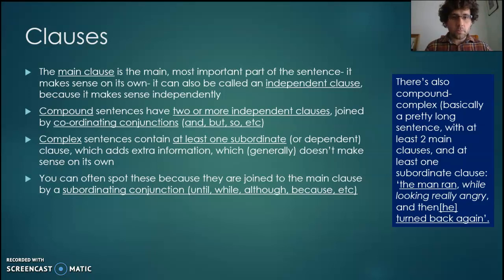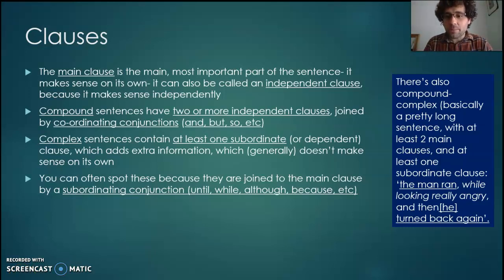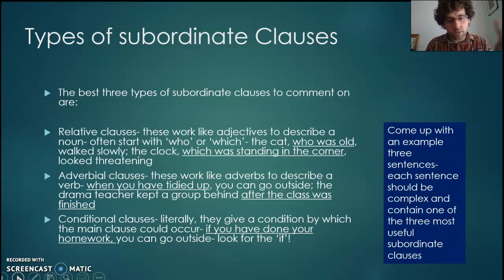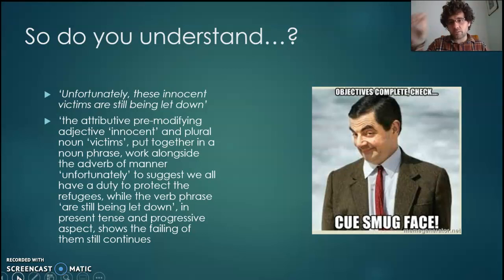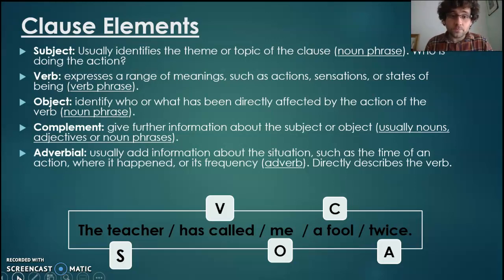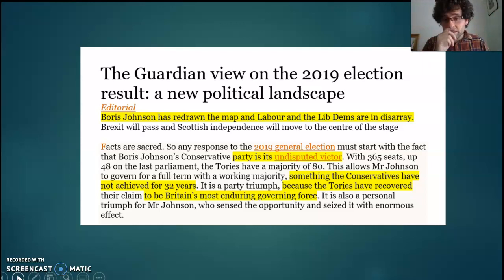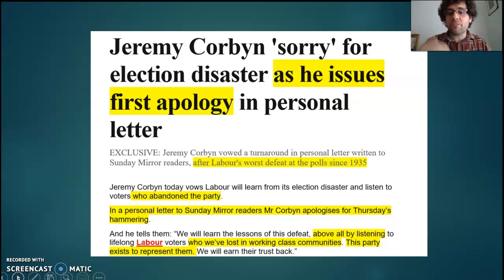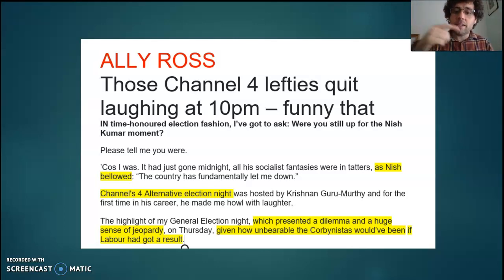English Language Terminology- Clauses and Phrases